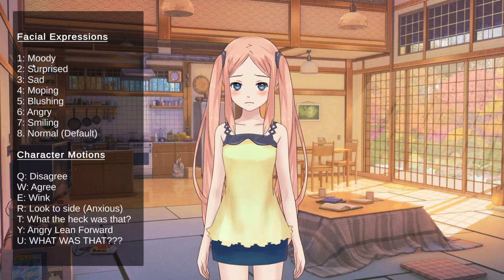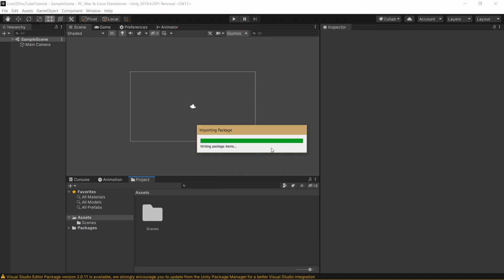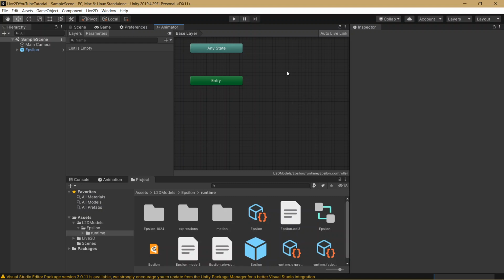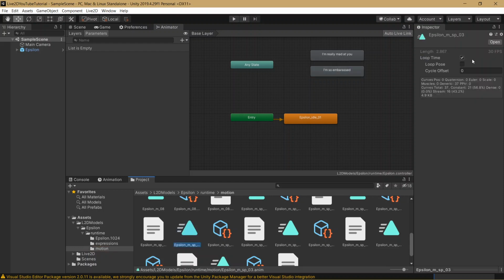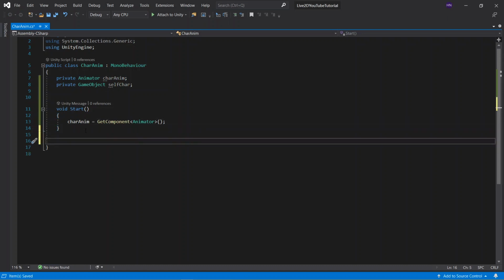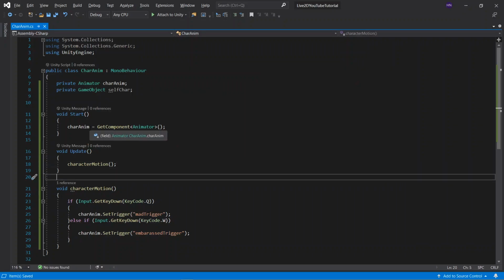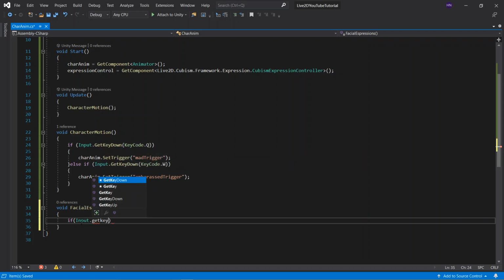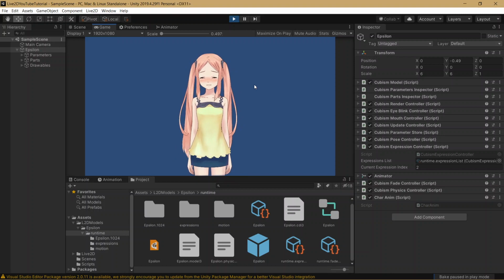Live2D to Unity | Unity Tutorial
So, today we're gonna run through how you can get your live 2D model into unity, use your animations and expressions.